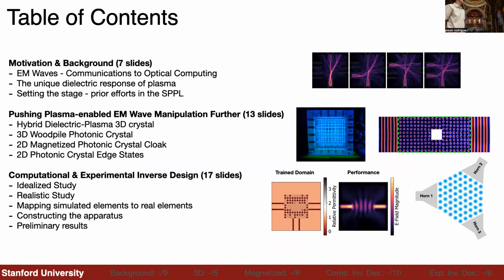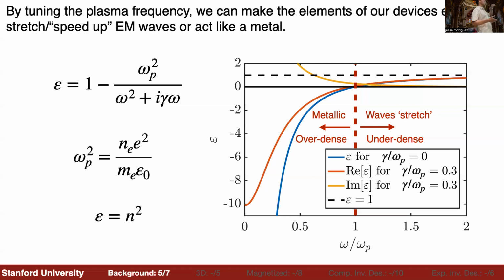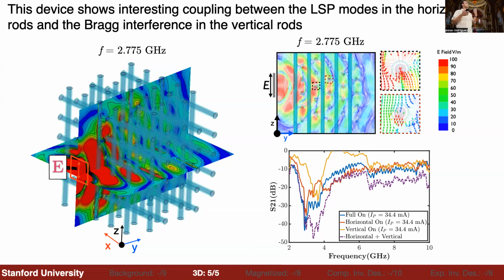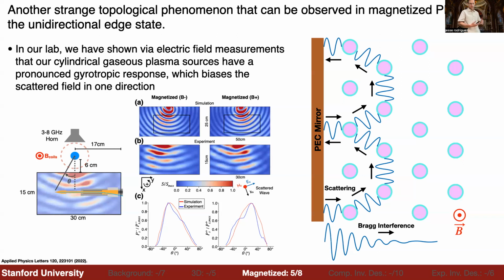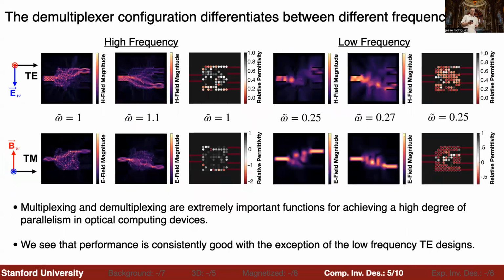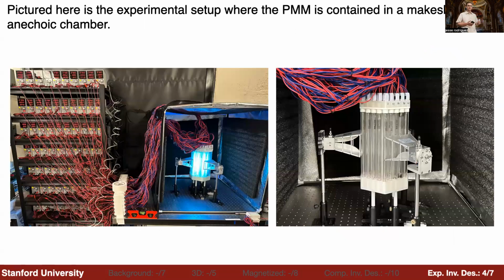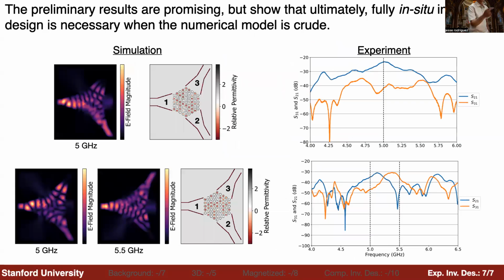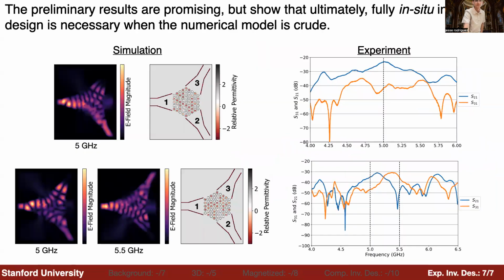Progress Toward a Plasma-Based Optical Computer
Stanford University plasma seminar, recorded April 6, 2023.